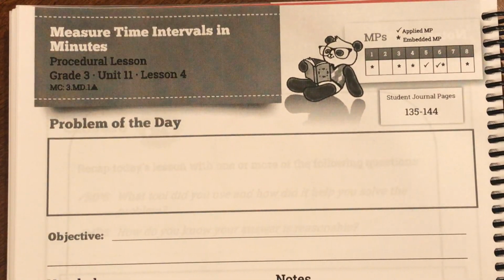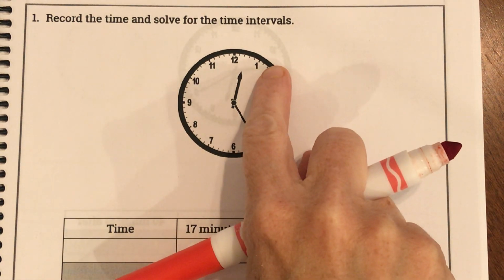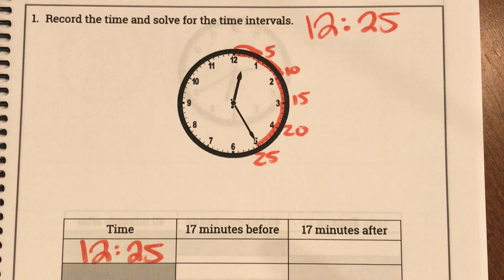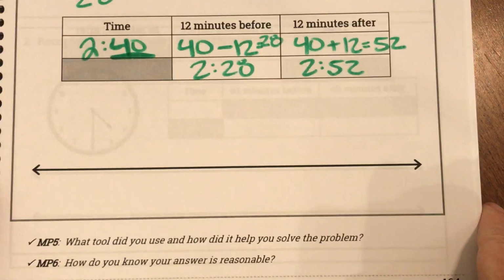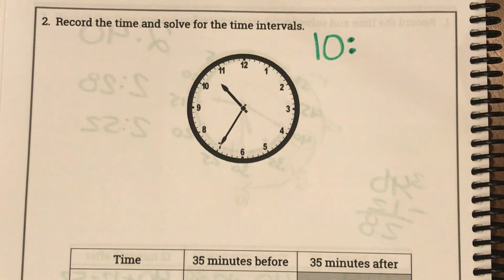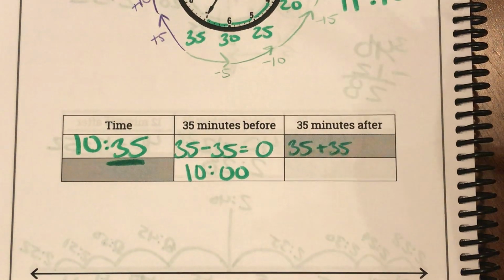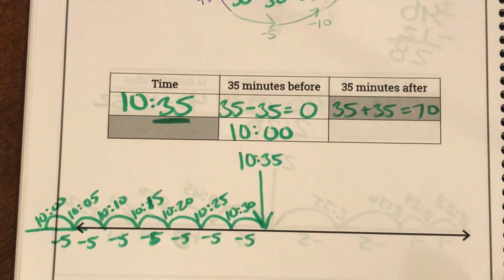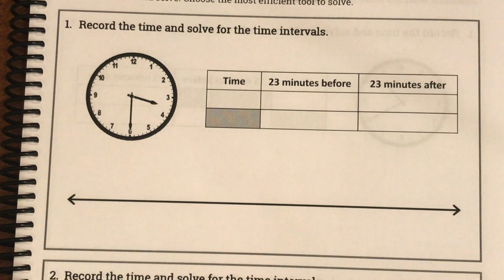3rd Grade Unit 11, Lesson 4